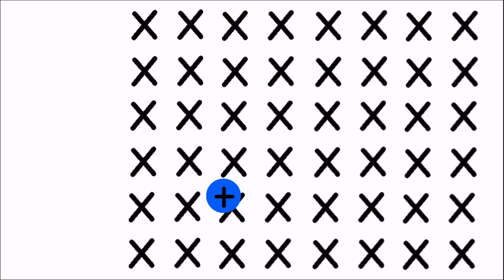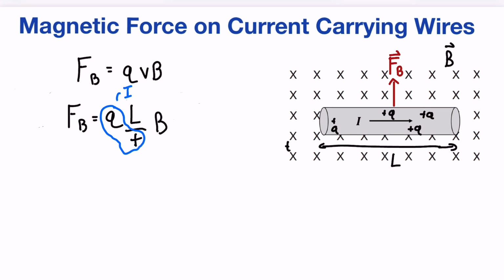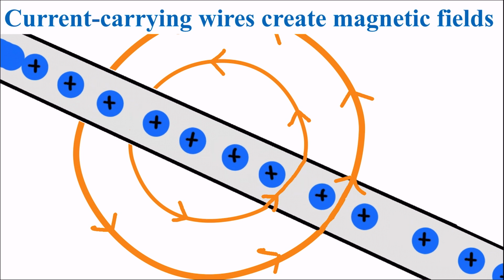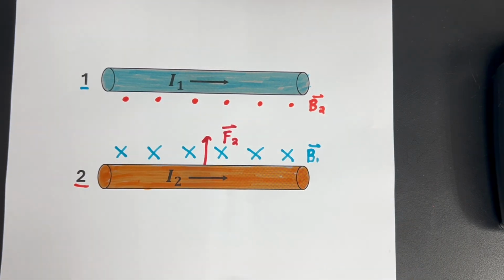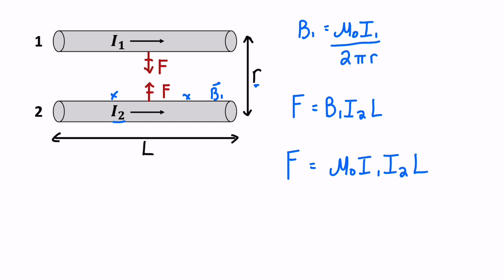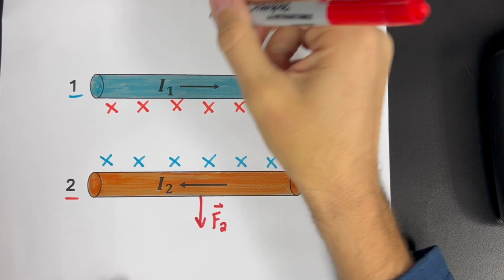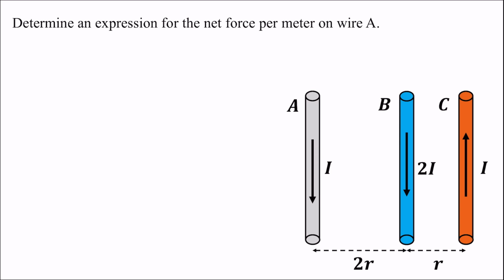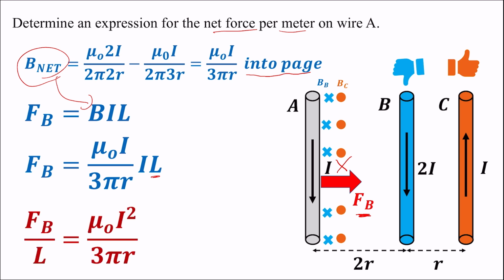AP Physics 2 - Magnetic Force on Conducting Wires